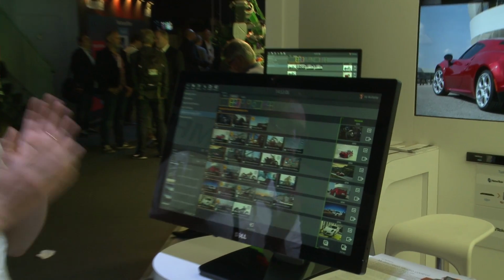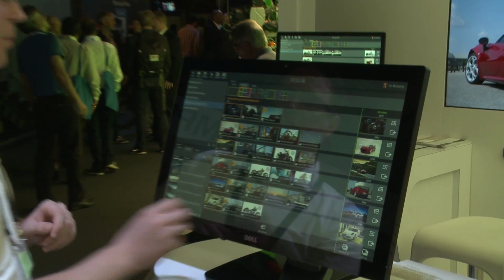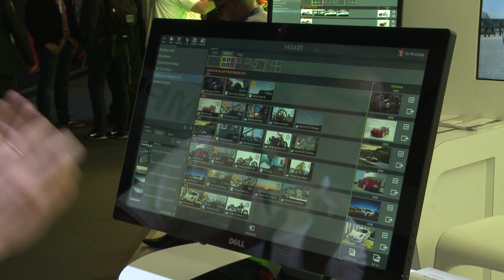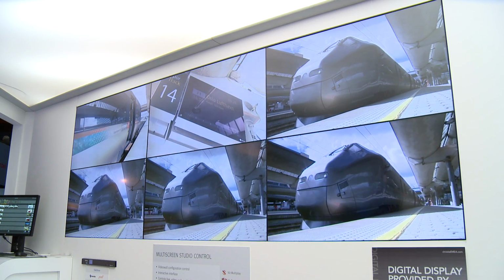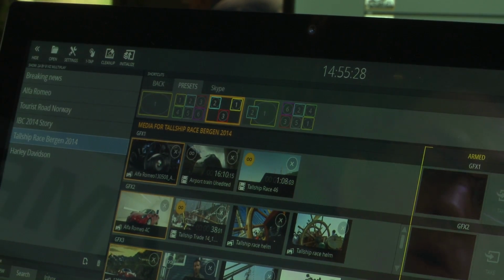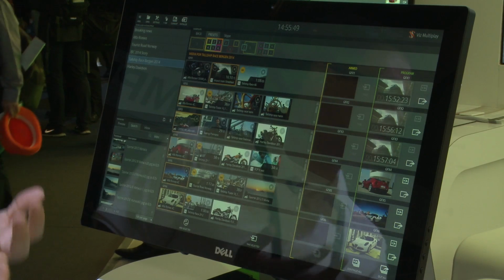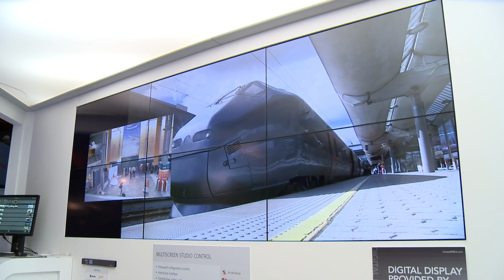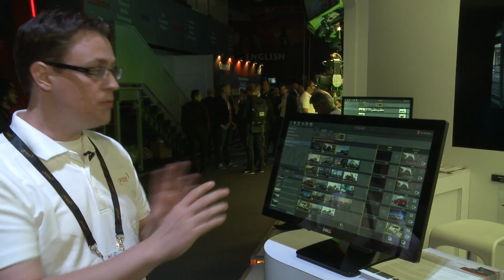Viz Multiplay IBC 2014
Viz Multiplay gives broadcasters a simple way to control studio screen content from a single interface.